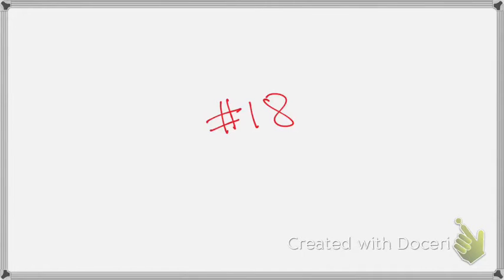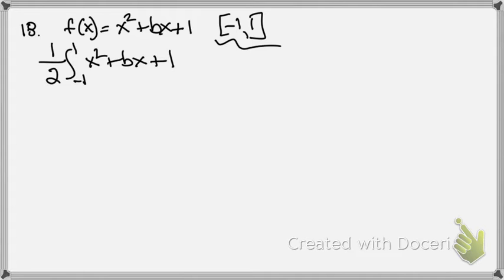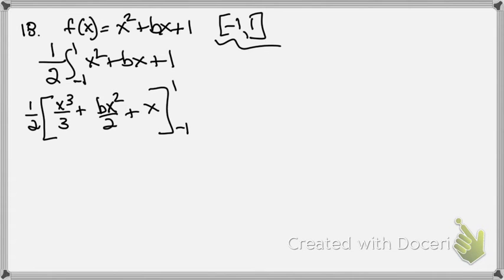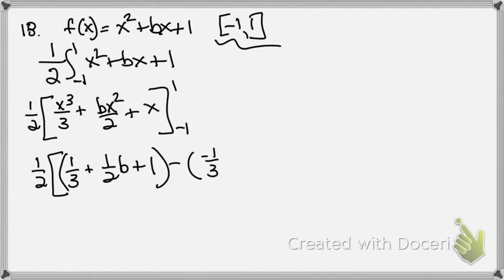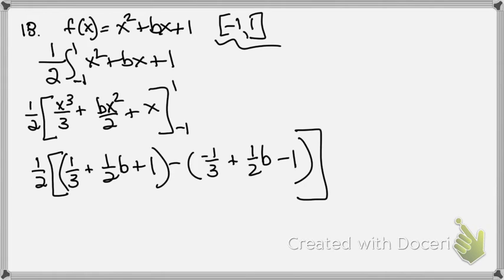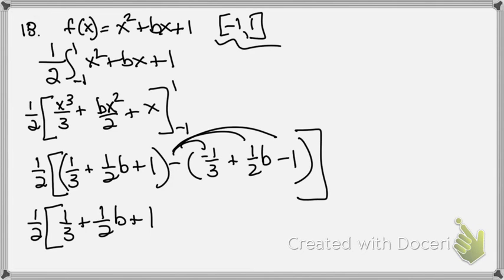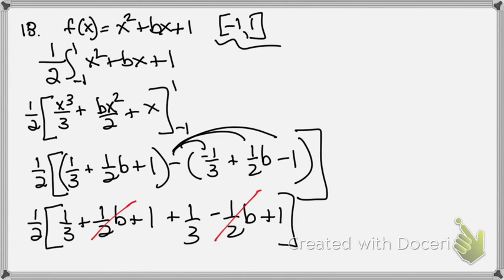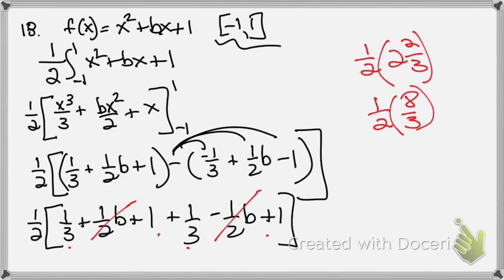Average Value 18